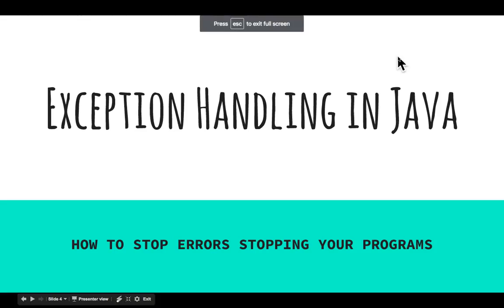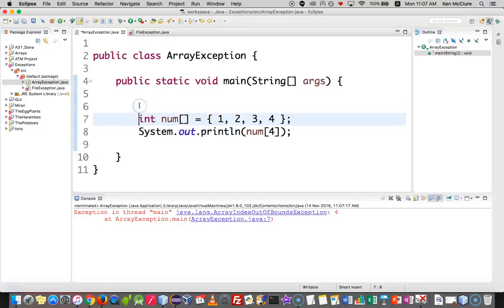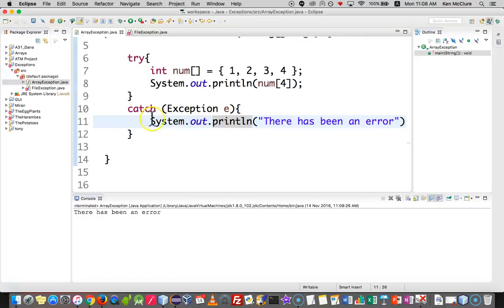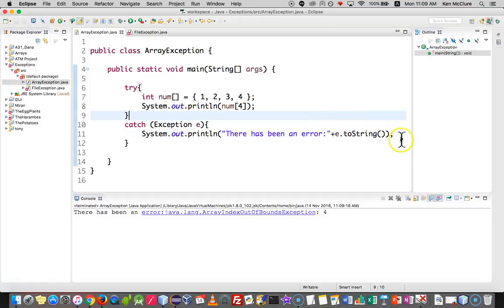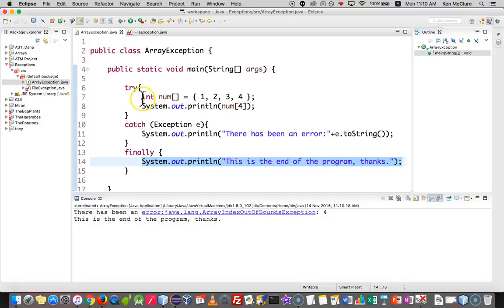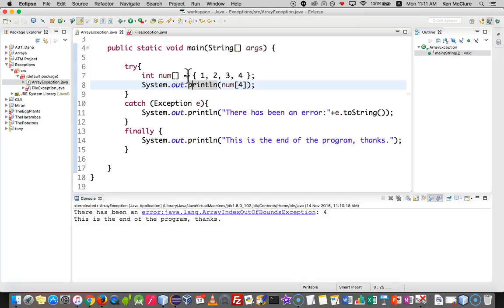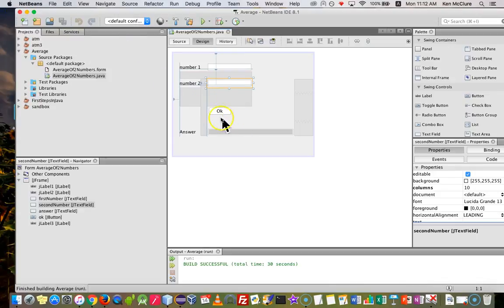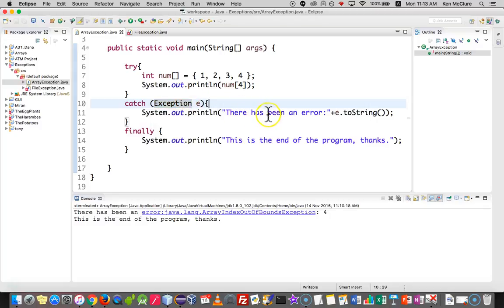Exception Handling in Java